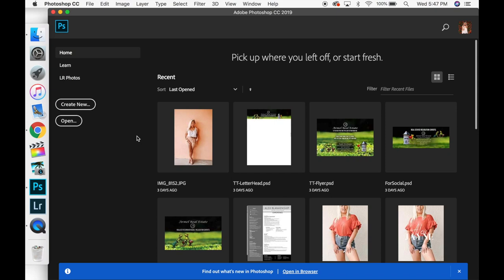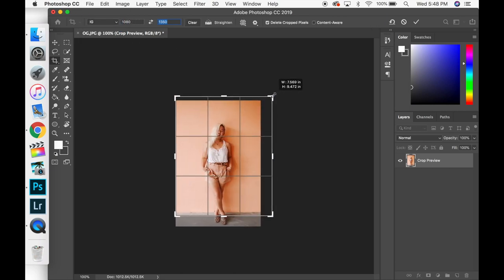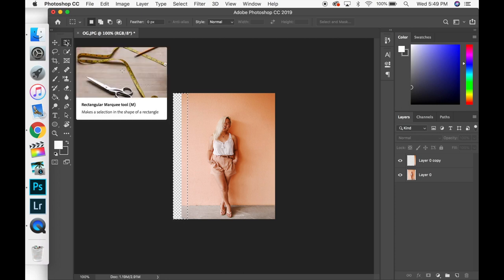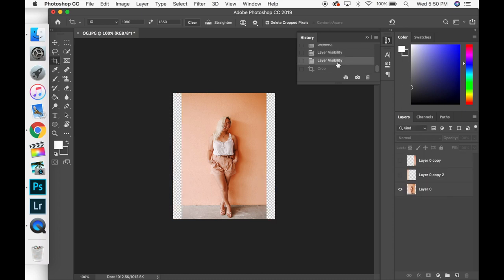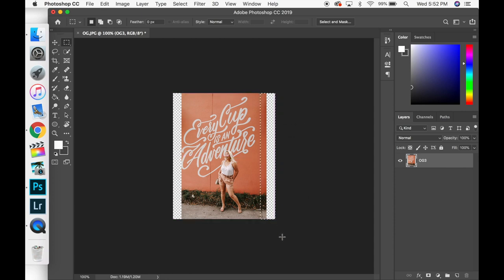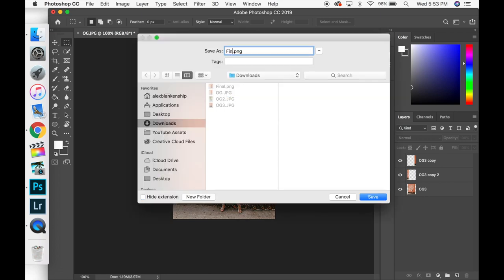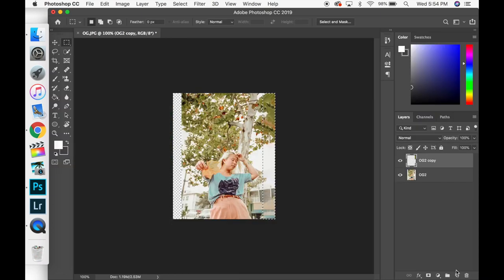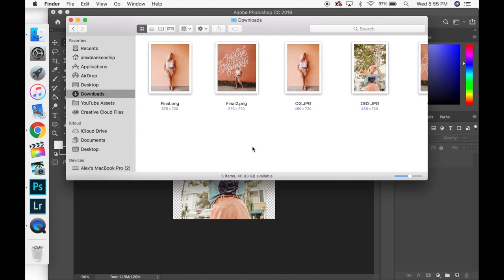How to get your picture to fit the Instagram crop WITHOUT cropping the photo!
How to get your picture to fit the Instagram crop without adding fames or white space! In this Photoshop tutorial I use the content aware tool so I don't have to crop my instagram photo too much.